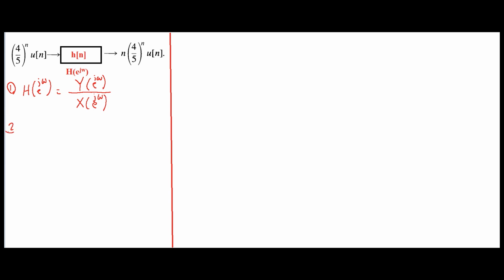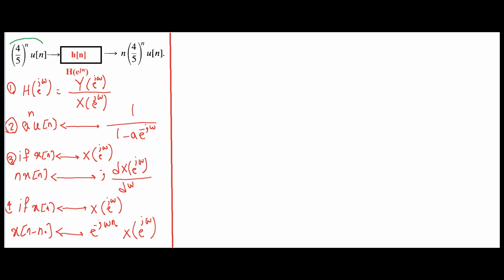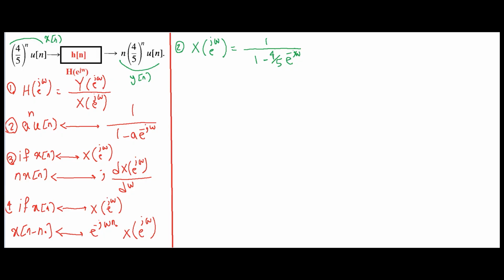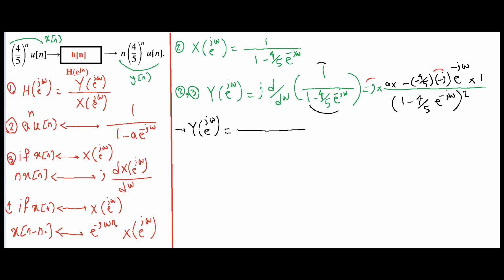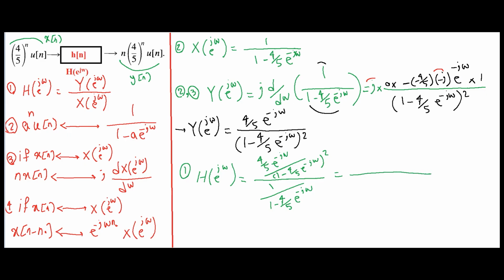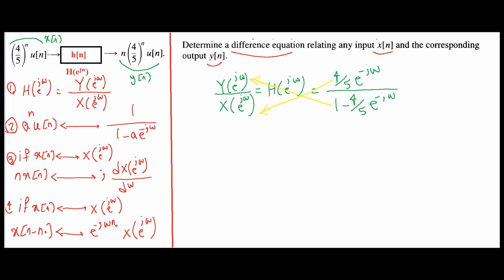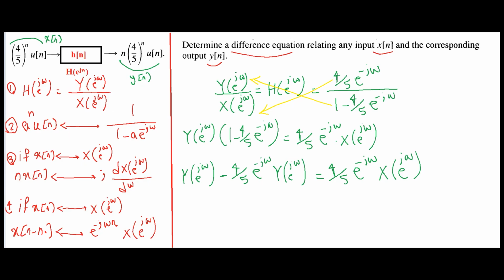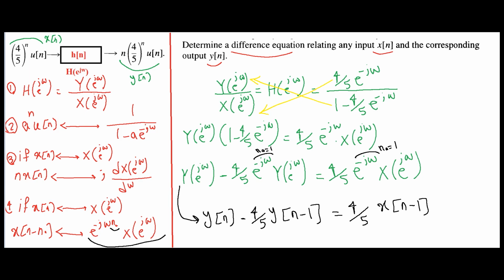LTI System Exam Problem | Finding Frequency Response and Difference Equation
In this video, we solve an exam-oriented problem on a discrete-time LTI system.
Given the input and output signals in the time domain, we first find the frequency response of the system and then derive the difference equation that relates the input and output.